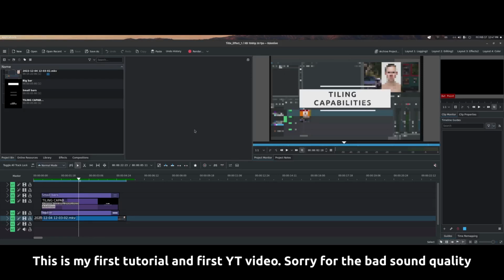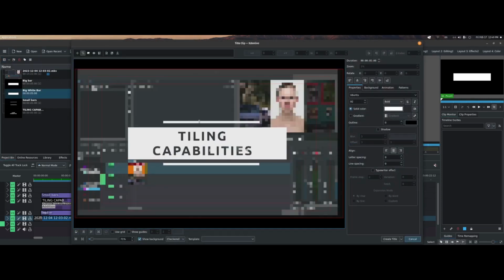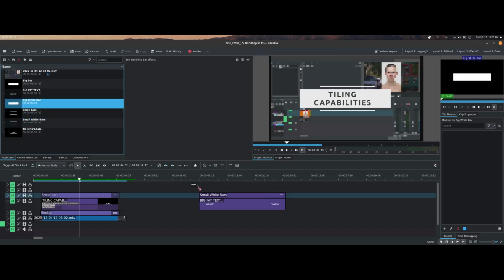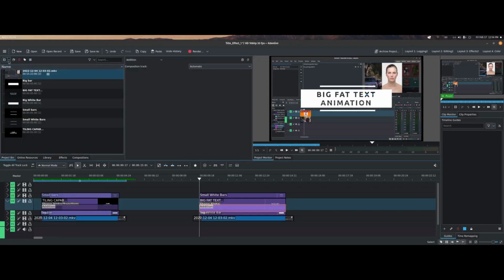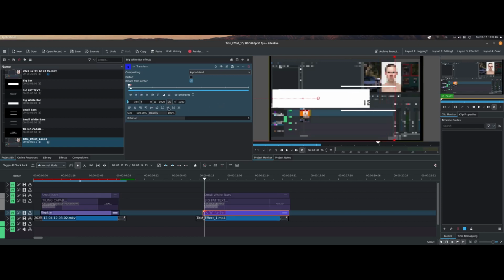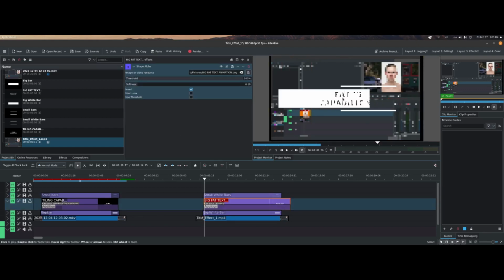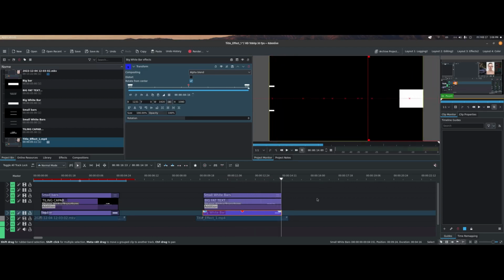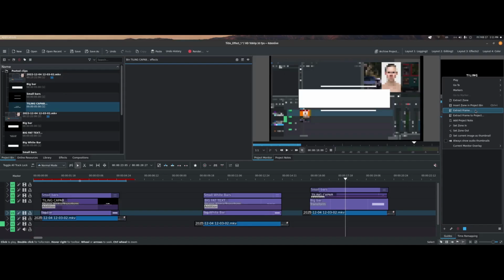Kdenlive Title Effect 1 - Tutorial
This tutorial shows how to create an animated title with see-through text. The title animation is based on a standard title template of Davinci Resolve. I don't take credit for the artistic concept and creativity. Only for the port to kdenlive.